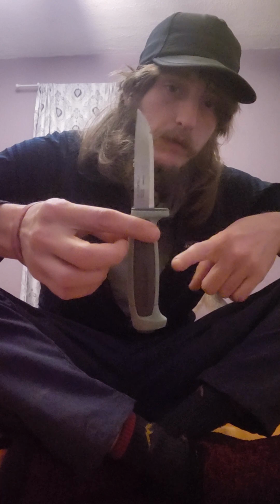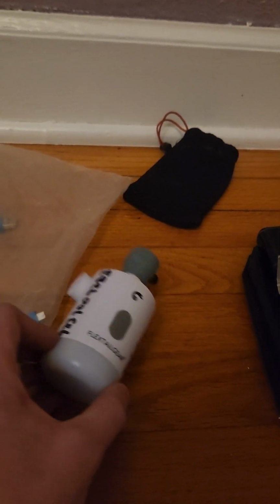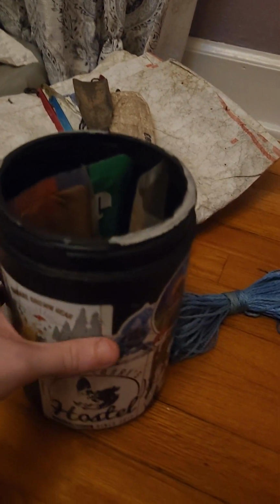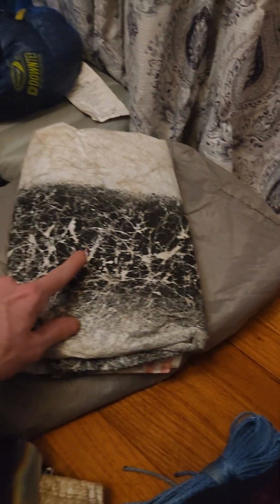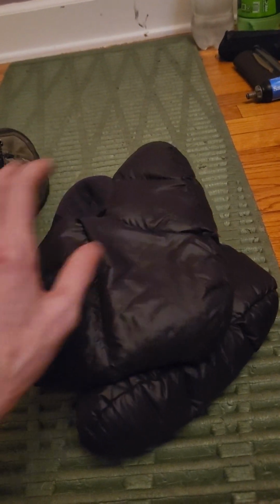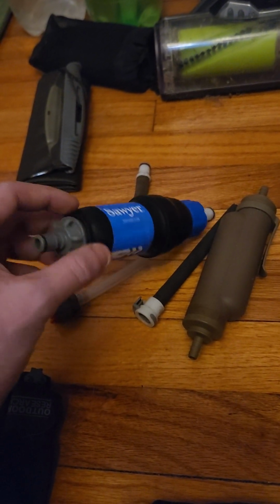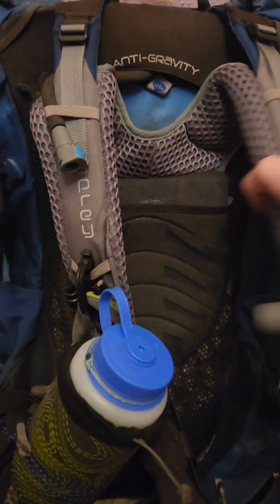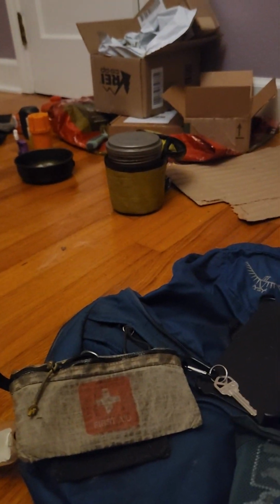Appalachian trail winter gear southern end.